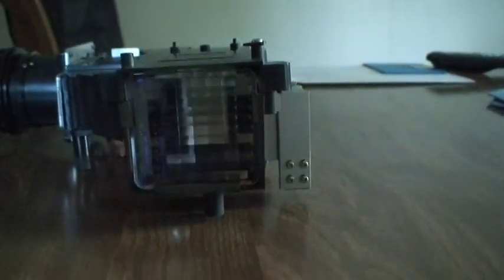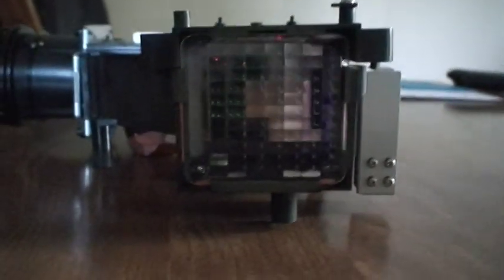How LCD Projectors Work (Part 1 of 2)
This is part 1 of 2 showing how a typical LCD projector works, using a projector from a used up rear projection TV.
  You will see how the optical system works in this part, from the special mirrors used to let some color light through, but reflect others, and the lens systems which produces light uniformity, as well as tinted lenses to help true up some colors.
   Part 2 will continue with the image assembly, including the projection lenses, the prizm that combines the three colors of the displays, to the output cast on a wall.